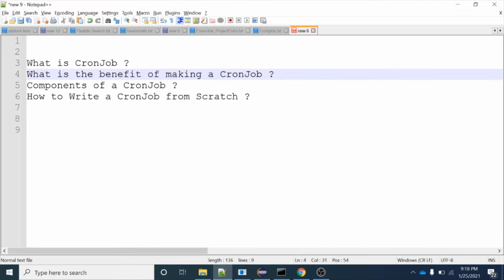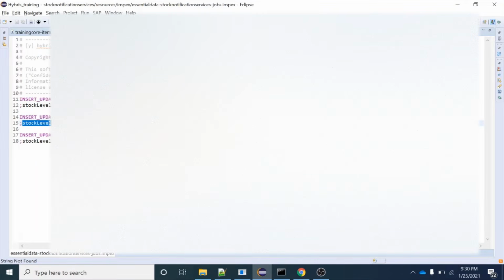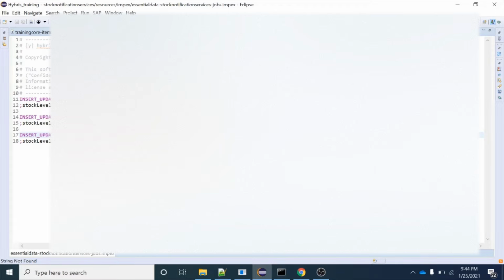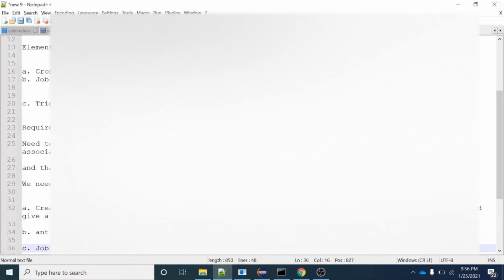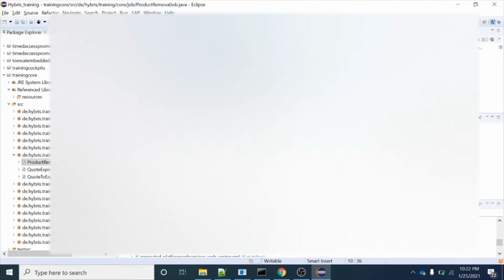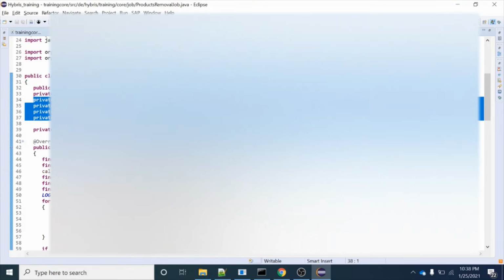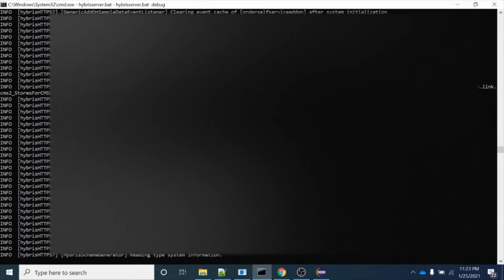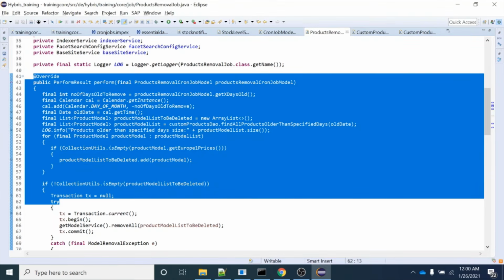cronjob in hybris | hybris cron job|hybris cronjob example|sap hybris tutorial for beginners |Part13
Topics :

a. What is CronJob ?
b. What is the benefit of Creating a Cronjob over beanshell/script ?
c. How to Create a CronJob ?
d. How to Create Triggers in Cronjob ?

cron job
cronjob in hybris
hybris cron job
hybris cron job interview questions
hybris cronjob example
cron job trigger
cronjob trigger hybris
cron job trigger manually
hybris cron expression
hybris cronjob cannot be performed yet
hybris cronjob impex
hybris cronjob logs
hybris cron job expression
hybris cronjob abortable
hybris cron job tutorial
sap hybris cronjob
how to write a cron job in hybris
composite cronjob in hybris
create cronjob in hybris
cronjob example in hybris
cronjob configuration in hybris
how to write cronjob in hybris
cron job trigger expression
cron job trigger
cronjob trigger hybris
cron job trigger every minute
trigger cron job
cronjob trigger impex
sap hybris
SAP hybris tutorial for beginners
Part13
Hybris Tube